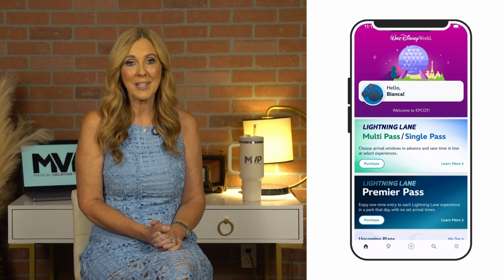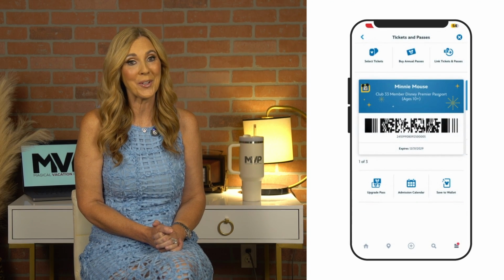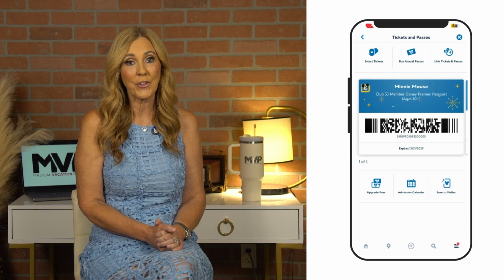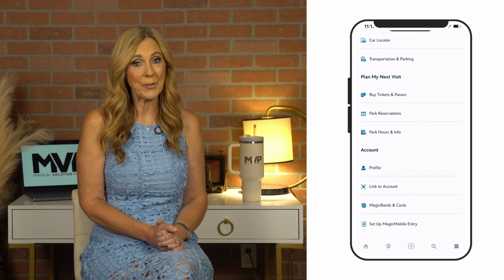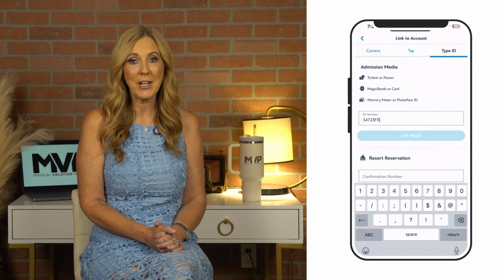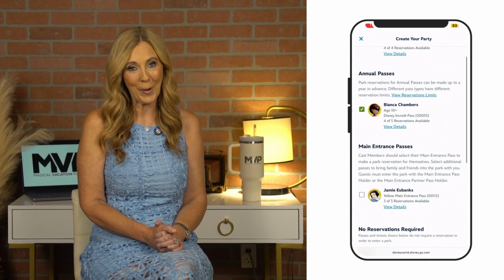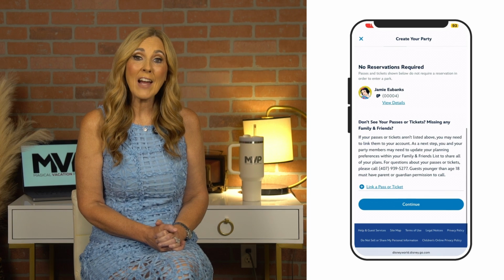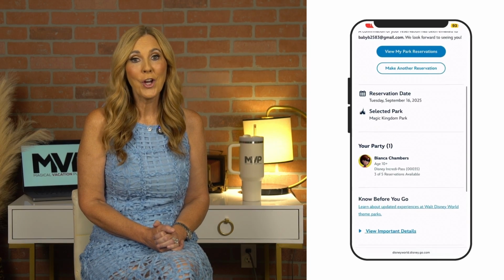Video #4 Don’t Miss the Parks! Link Your Disney Tickets Fast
Learn how to link your Walt Disney World park tickets inside the app. Jamie breaks it down step by step so you’re ready to scan in and have fun!

Be sure to follow us on all of these social media channels:
MVP Facebook -